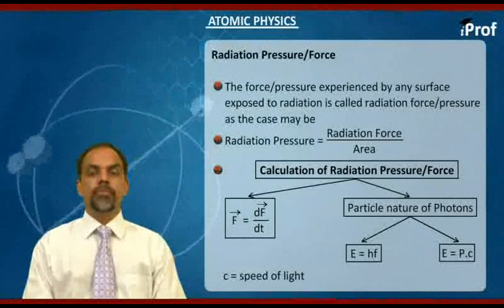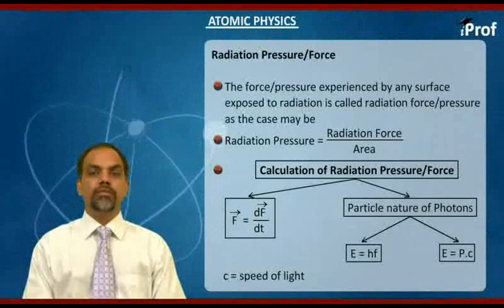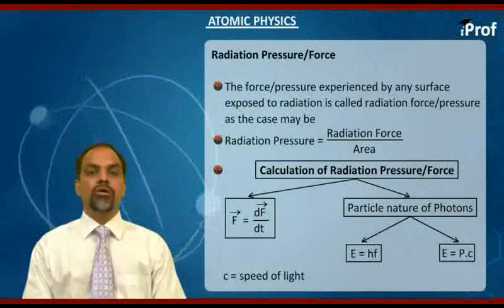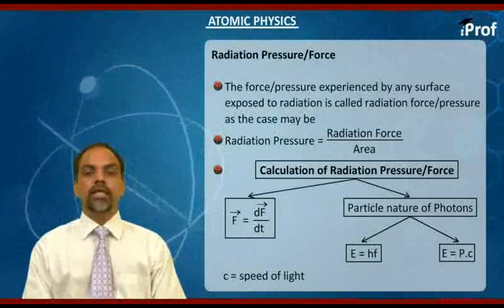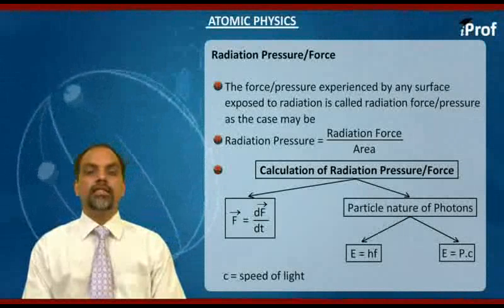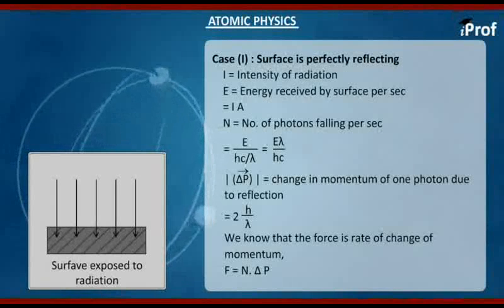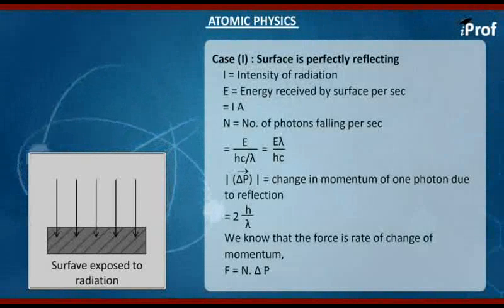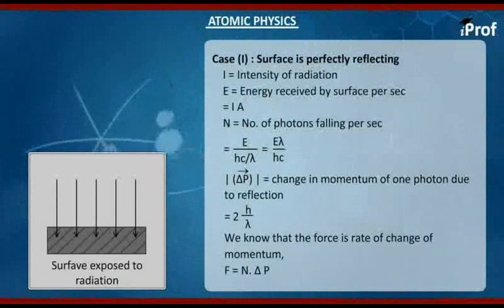RADIATION PRESSURE OR FORCE P1